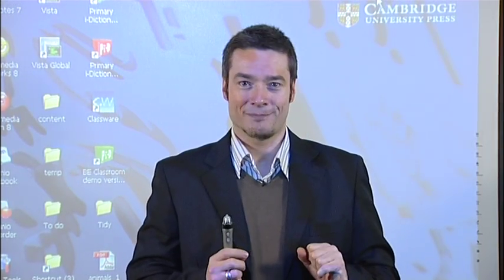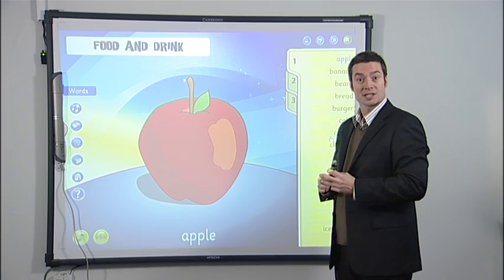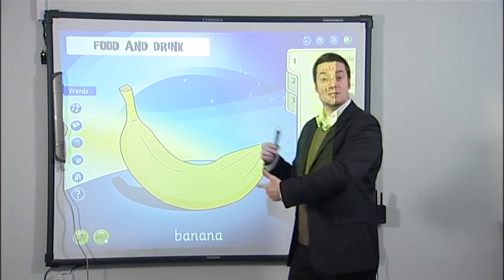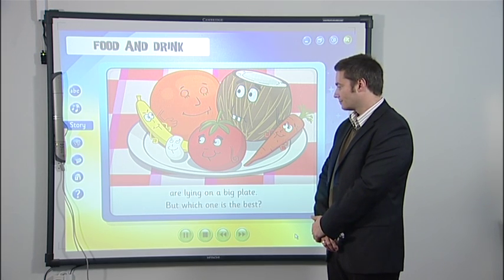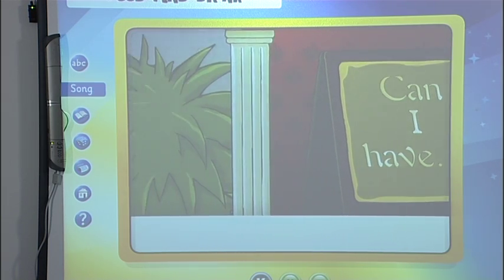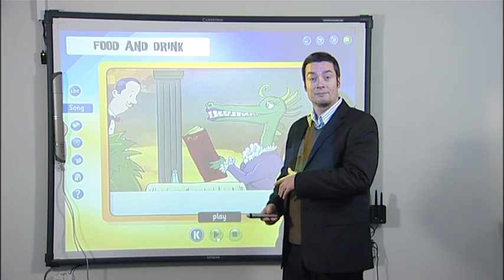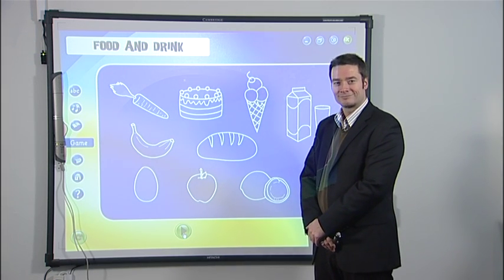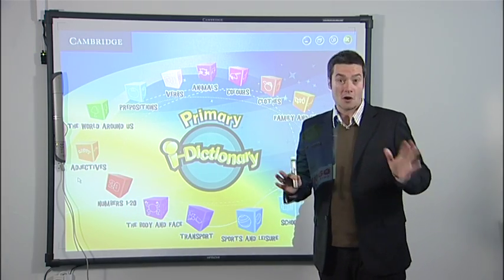First steps - How to use an Interactive Whiteboard - clip 3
This series of nine videos shows teachers how to use an interactive whiteboard in class. This clip demonstrates that if you can use a mouse, you can use an Interactive Whiteboard. Find out more on the Cambridge University Press ELT